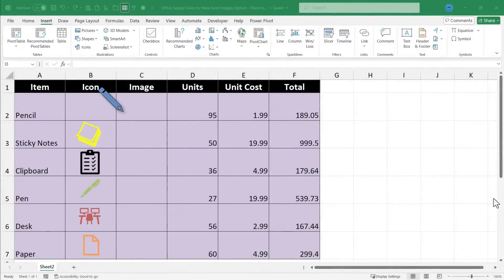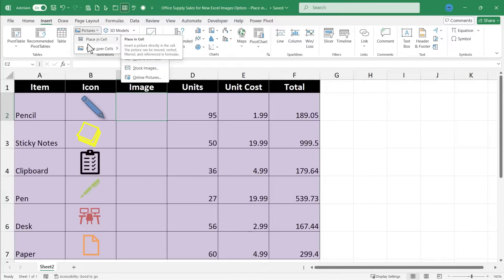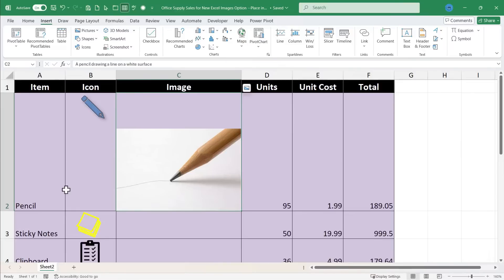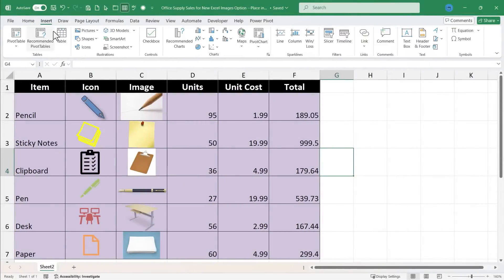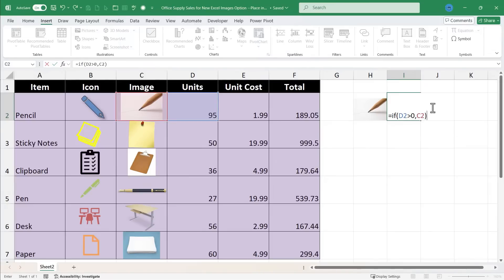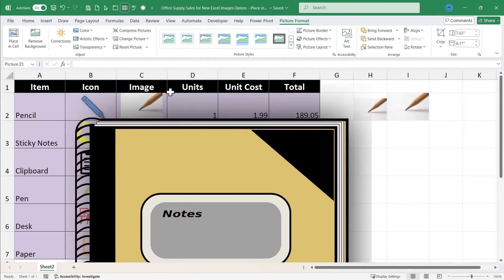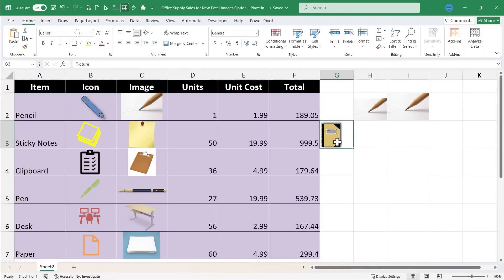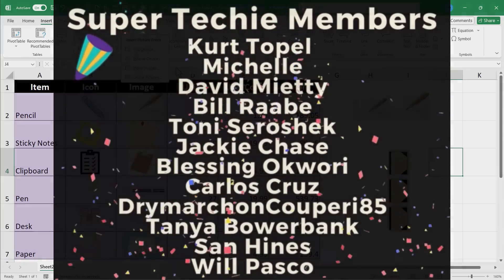How to Insert Pictures Inside Excel Cells for Better Organization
Learn how to insert pictures inside Excel cells to improve organization and visualization. This new picture option in Excel allows you to place images directly in cells for better data management and presentation. Follow along with this tutorial to learn how to insert pictures in Excel cells and make your spreadsheets more visually appealing and easy to understand.